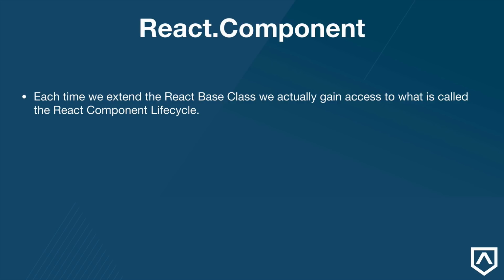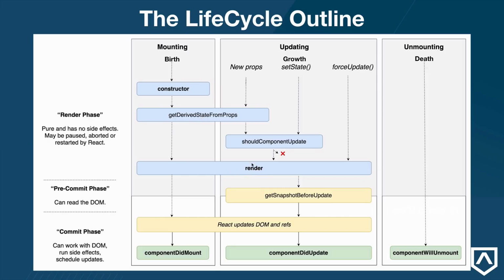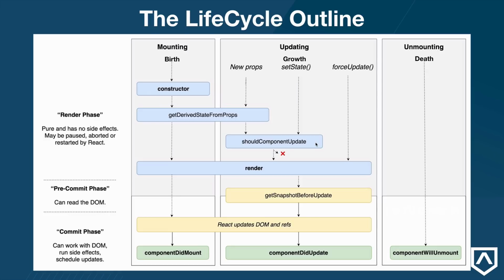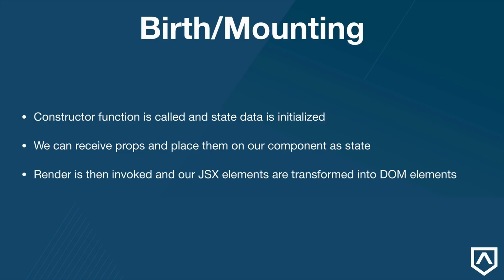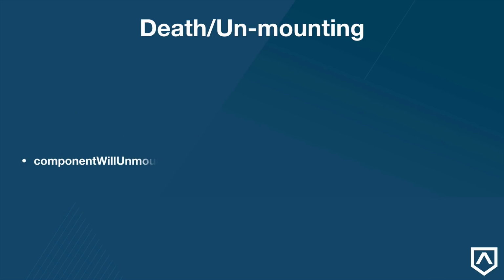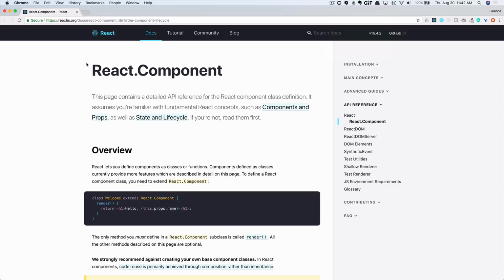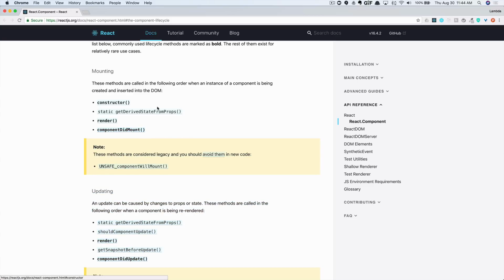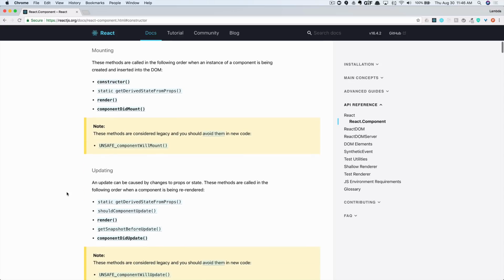The React Component LifeCycle